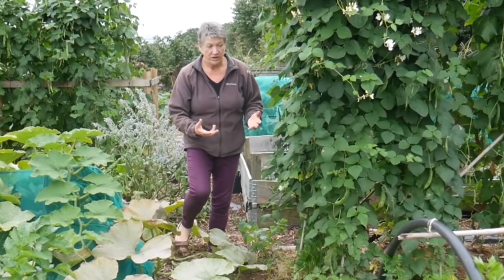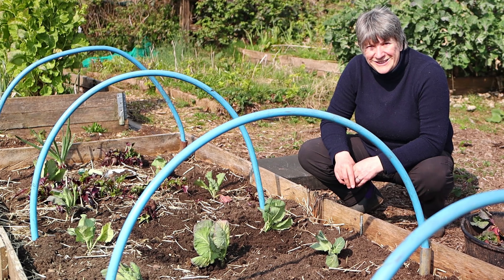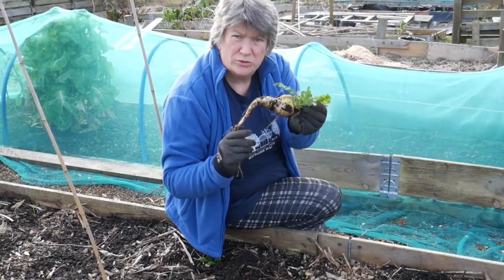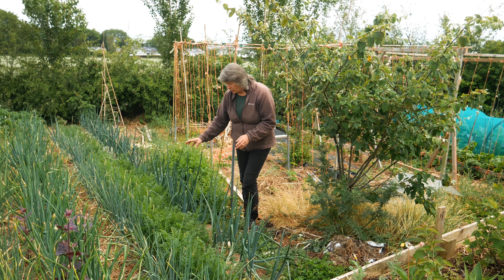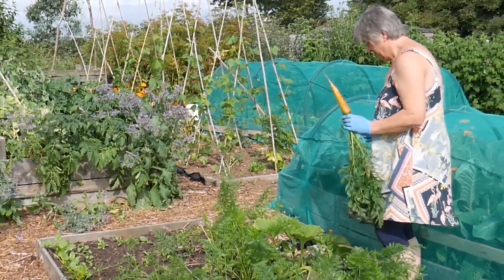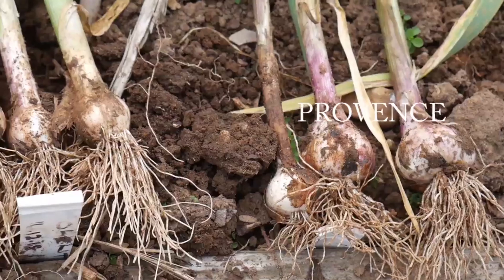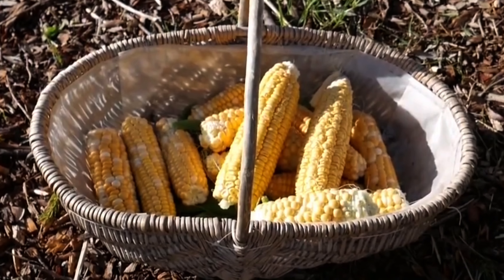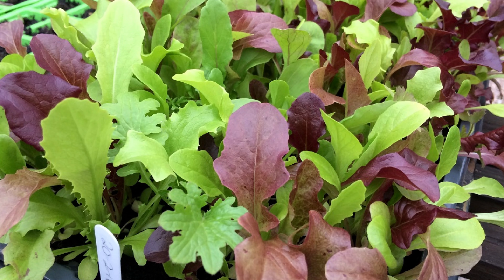10 Vegetables to Grow | If I Could Only Grow 10 Veg | Collab invitation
10 Vegetables to Grow | If I Could Only Grow 10 Veg | Collab invitation.

Chapters
0:00 Introduction
0:22 Beans
2:32 Brassica
3:39 Root veg
5:00 Squash
6:40 More root vegetables
9:08 Alliums
9:43 Tomatoes
11:37 Sweetcorn
13:17 Salads
13:33 Collaboration invitation

About Us.